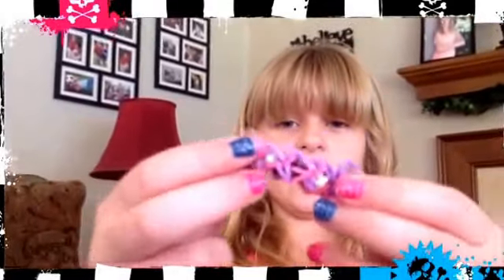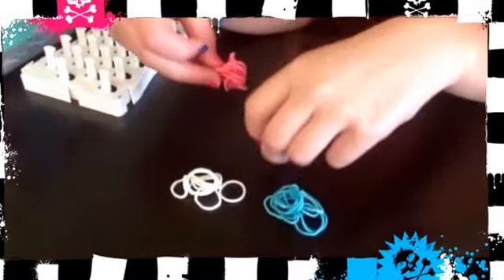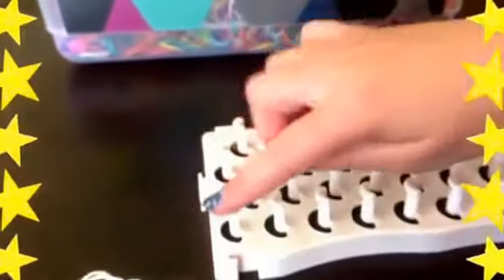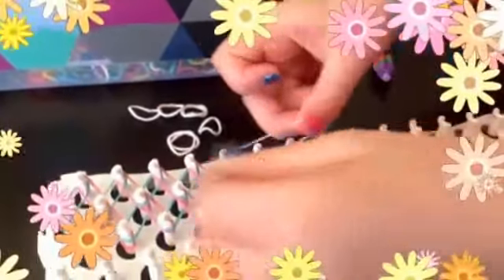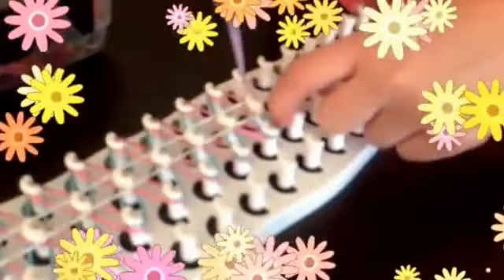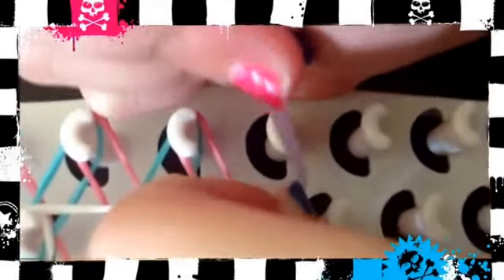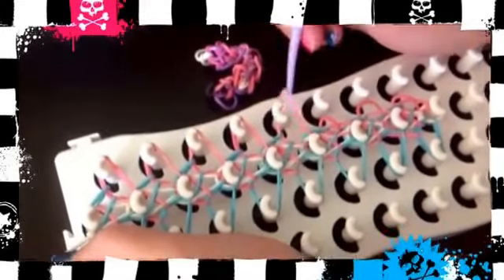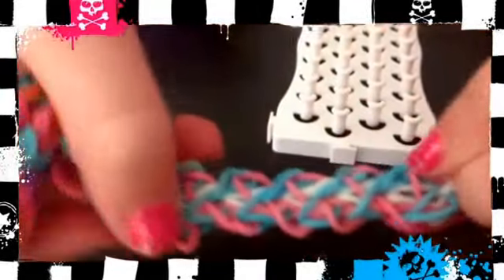Rainbow Loom "Dex" Bracelet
Emma will show you how to make a Dex bracelet
Level: easy